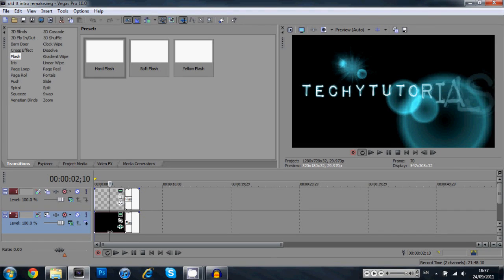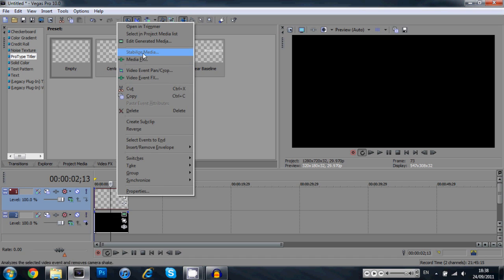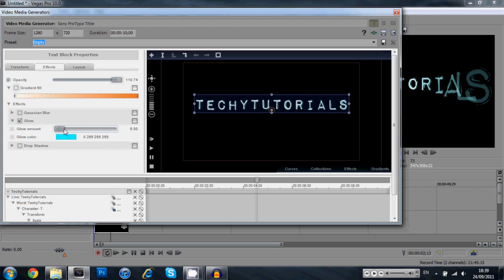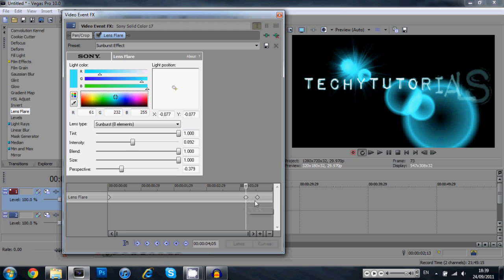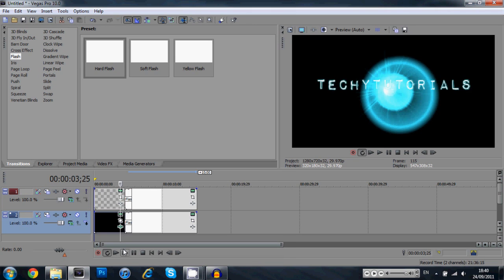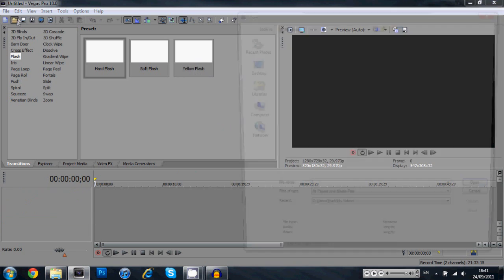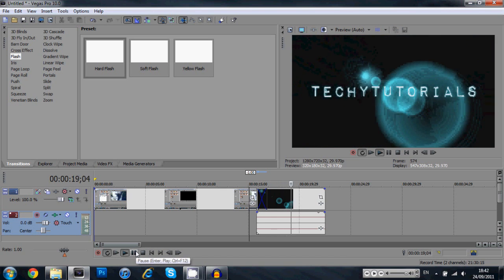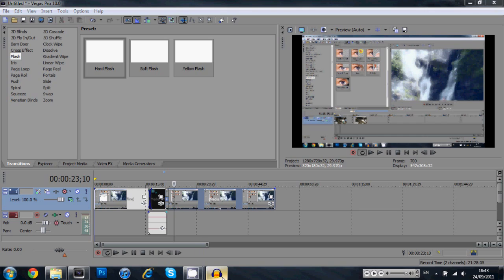How to Create a COOL LENS FLARE Intro in Sony Vegas !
PLEASE LIKE / FAVORITE IF YOU ENJOYED THIS TUTORIAL!

In this video tutorial I'll be showing you how to create a cool intro using a lens flare and the protype titler in Sony Vegas Pro 10!

techytutorials techy tutorials sony vegas pro 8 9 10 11 how to create a cool epic lens flare intro download font template